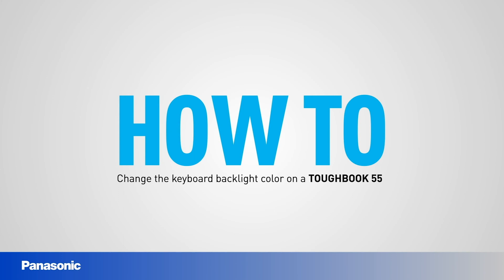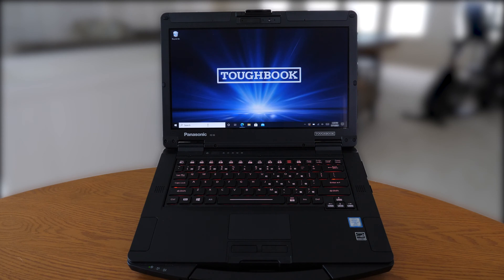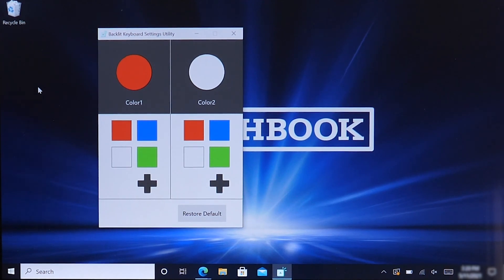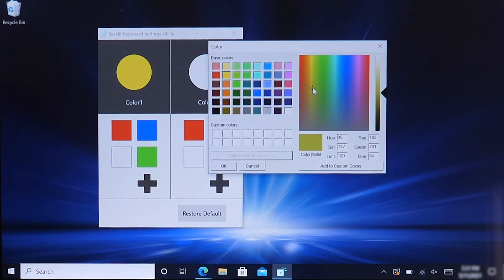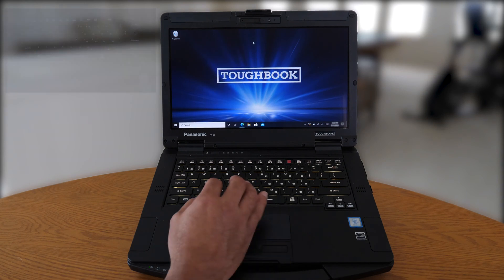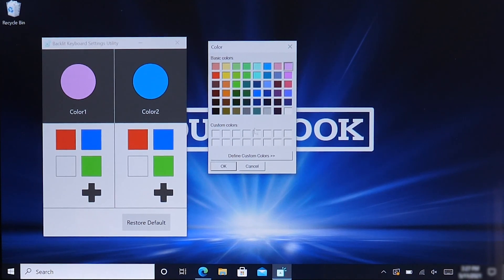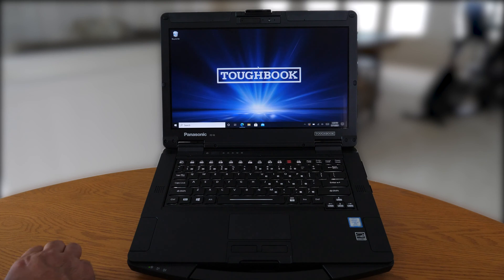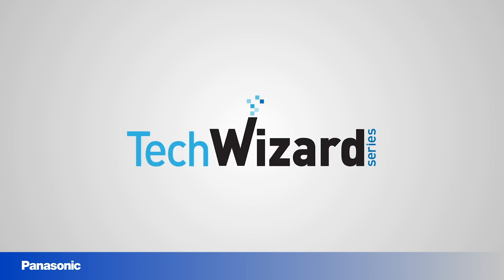How to Change the Keyboard Backlight Color on a TOUGHBOOK 55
A step-by-step tutorial on how to change the backlight of the keyboard on a Panasonic TOUGHBOOK 55.

Find out how to select your preferred keyboard backlight colors, how to switch between these selected colors, and also how to increase and decrease keyboard backlit brightness levels.